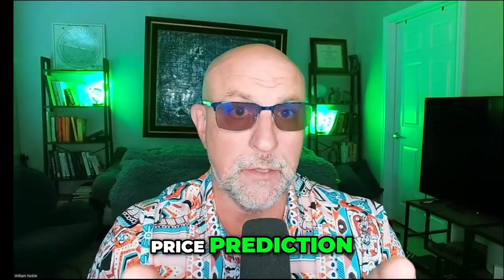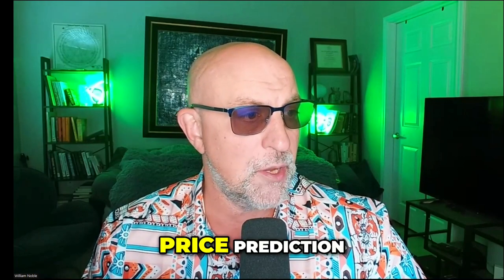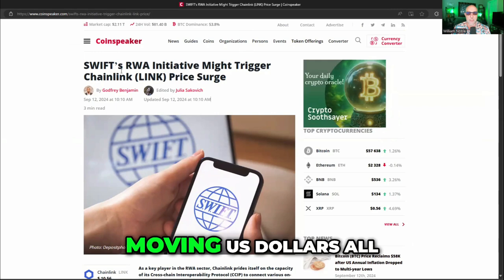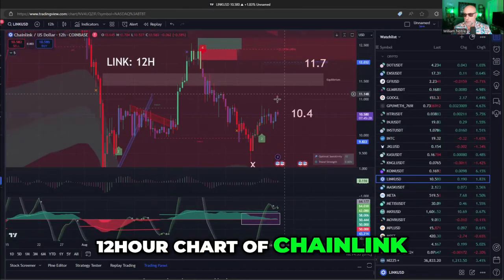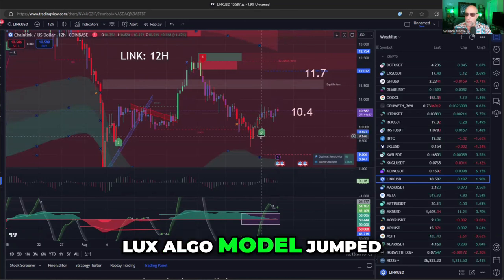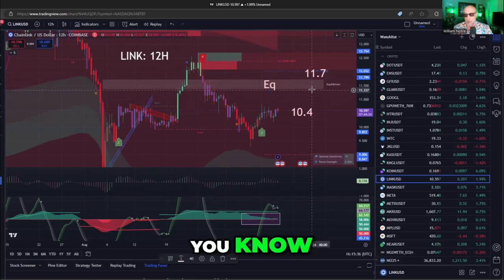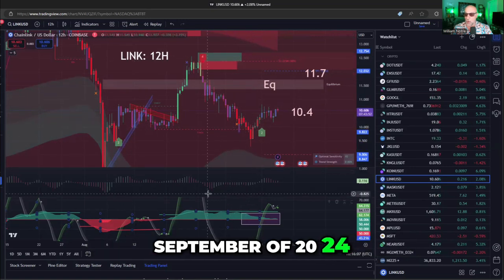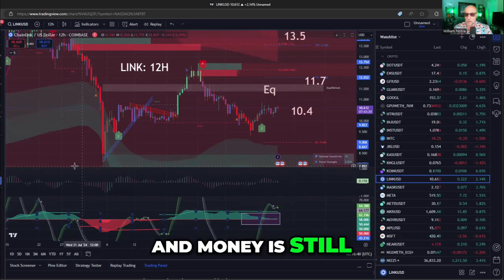Chainlink: MASSIVE Bottom Incoming | Price Prediction Using LUX Algo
In this video, we dive deep into the Chainlink price prediction for 2024, utilizing the powerful LUX Algo to forecast market trends. As we explore the potential for a MASSIVE bottom incoming, you'll gain insights into the technical analysis and market dynamics that could shape Chainlink's future.

Join us as we break down key indicators, support and resistance levels, and what the data suggests for investors and traders alike. Whether you're a seasoned crypto enthusiast or just getting started, this analysis will provide valuable information to help you make informed decisions.

Don't miss out on this crucial Chainlink price prediction—tune in to stay ahead of the curve!

●▬▬▬▬Socials▬▬▬▬●